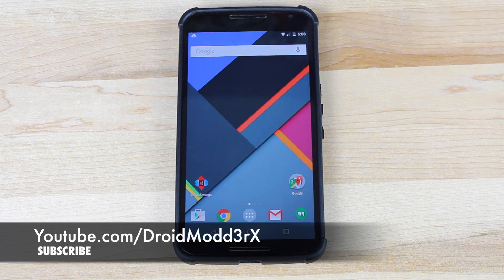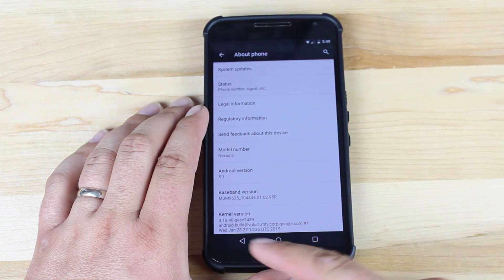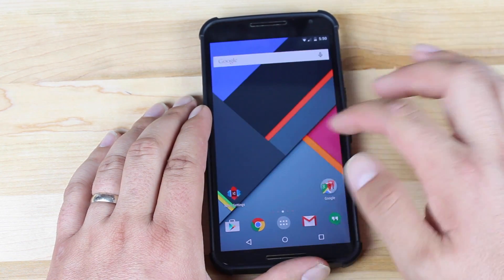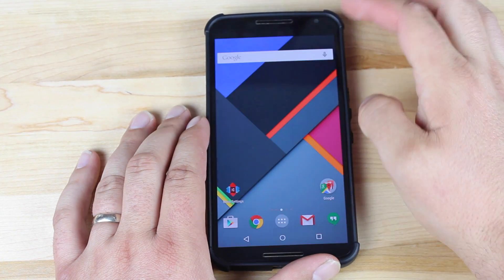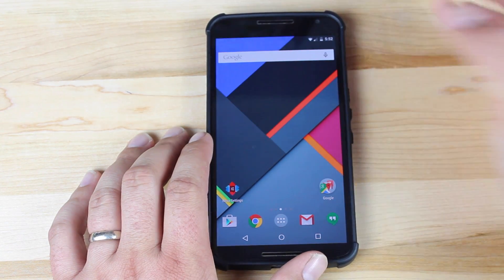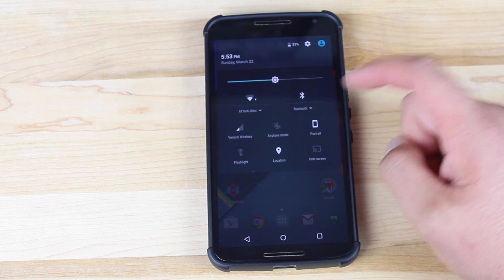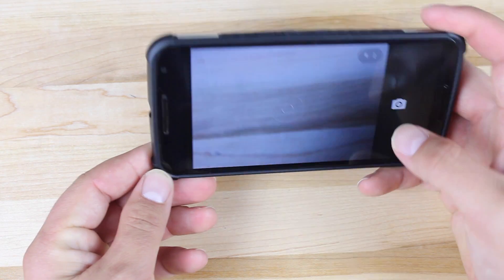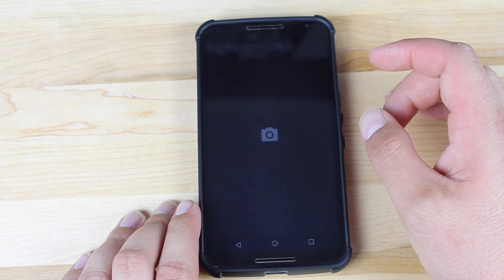Android 5.1 With Root For The Nexus 6! Clean Rom 2.1 Review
Grab the latest version of the CleanRom for the Nexus 6